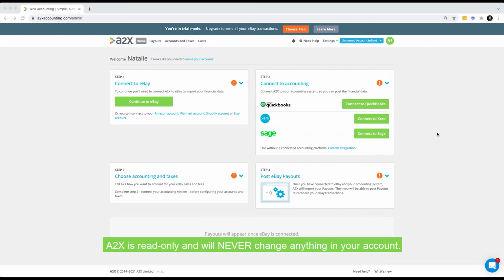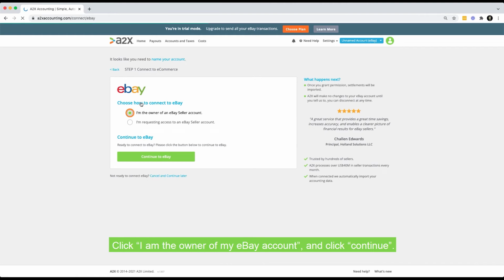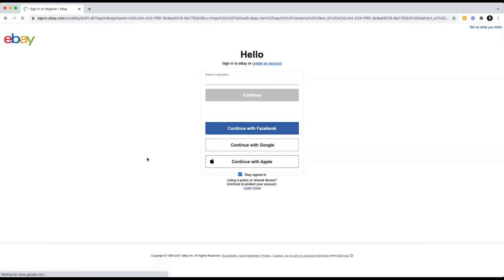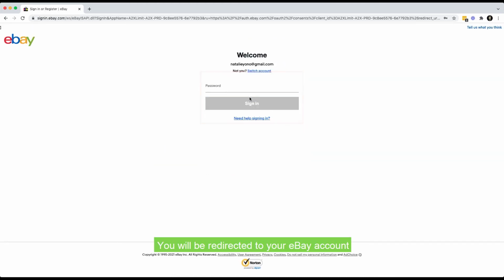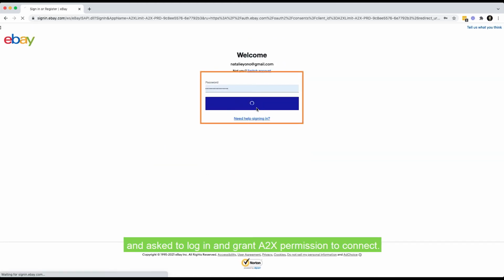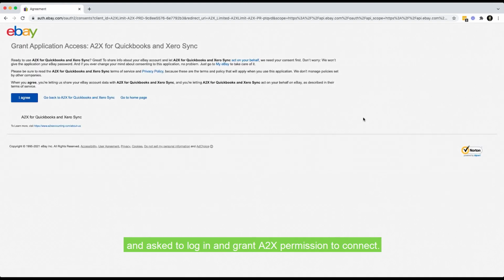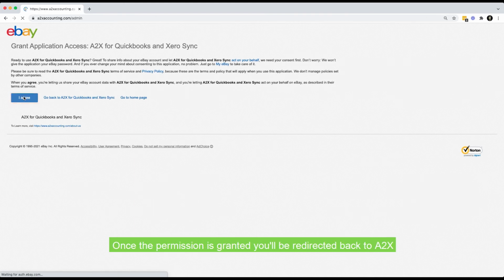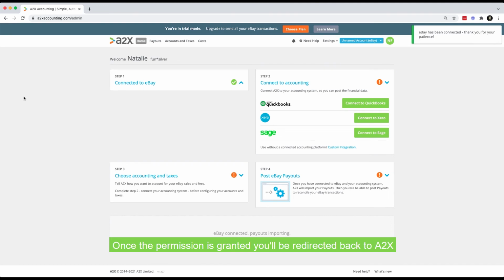How to connect A2X to your eBay seller hub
A2X needs access to eBay to import all the transactions occurring in your account. So you don't have to. The following video explains in a few simple steps how to connect A2X to your eBay seller hub.